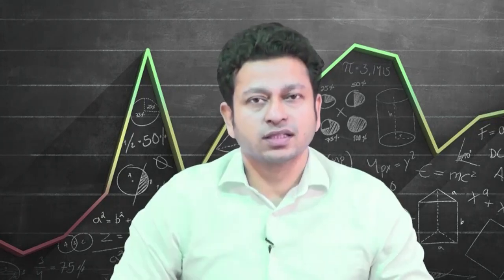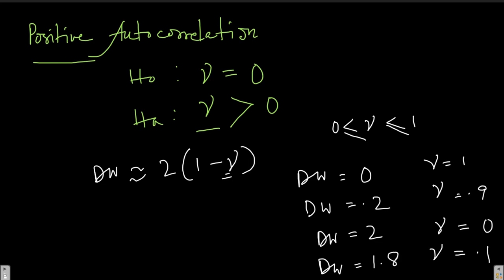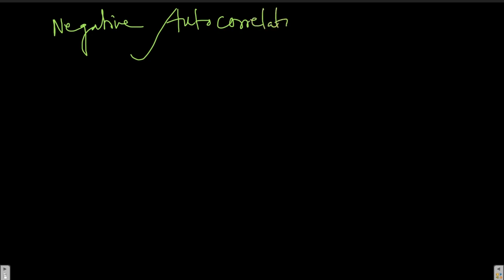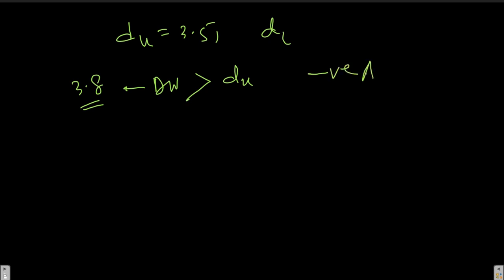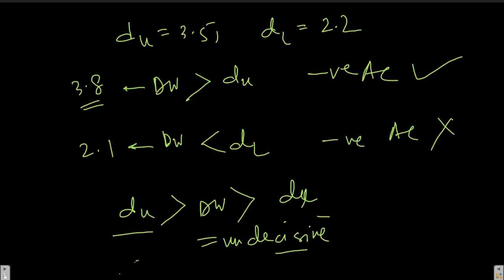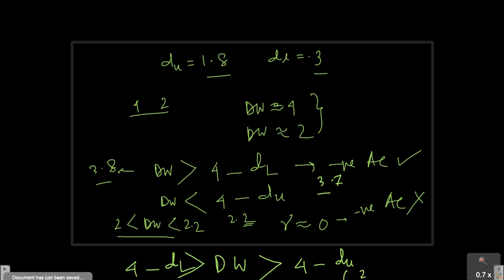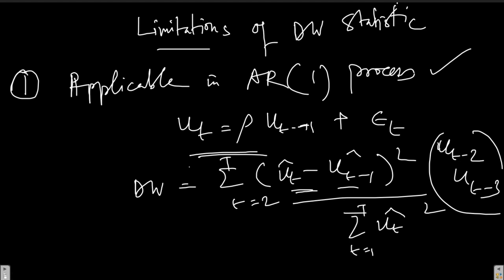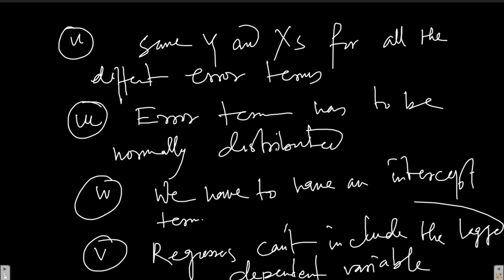Lecture 75: Autocorrelation (Continued)